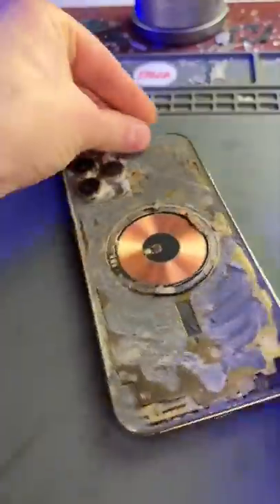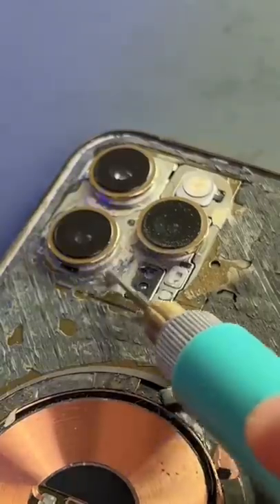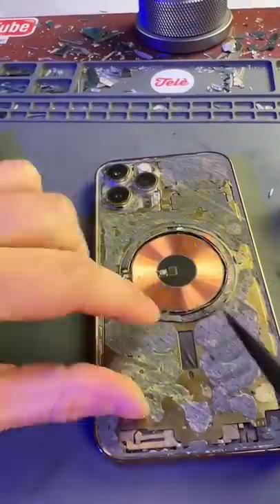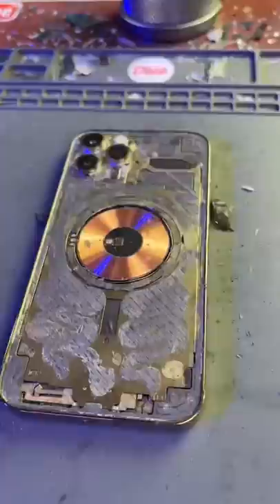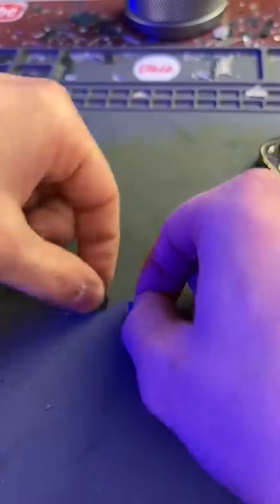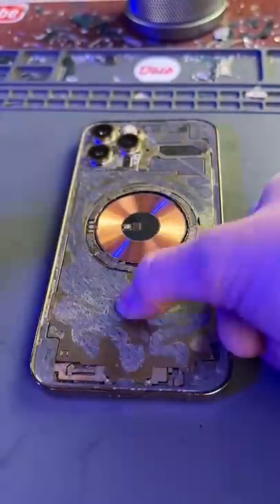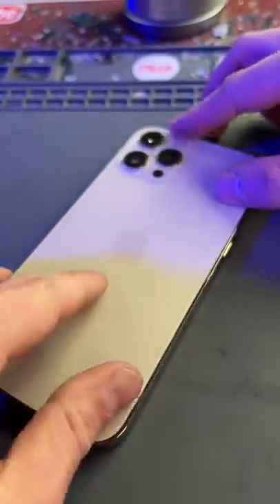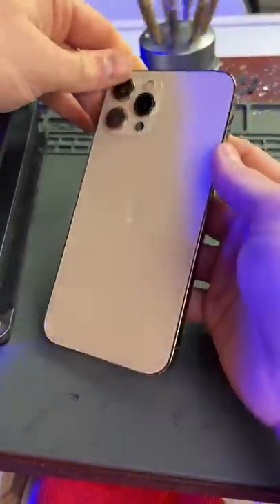I swear I’ll do it